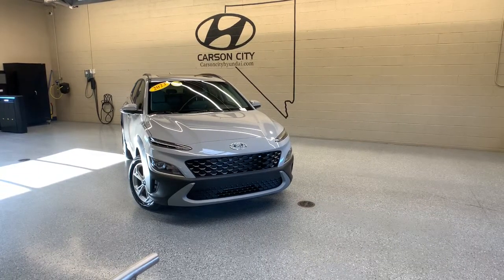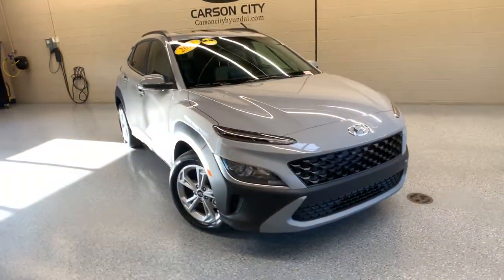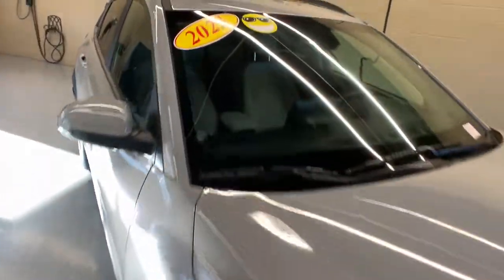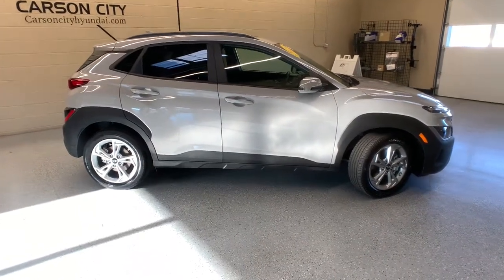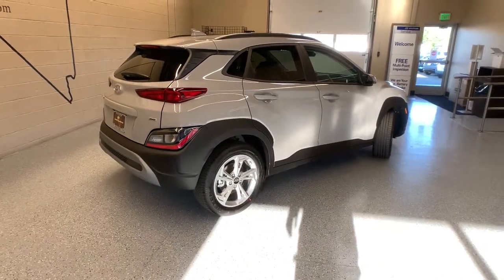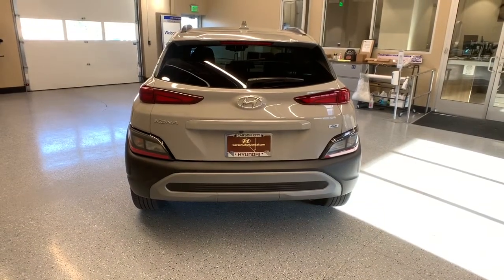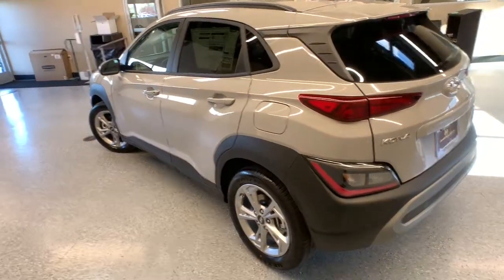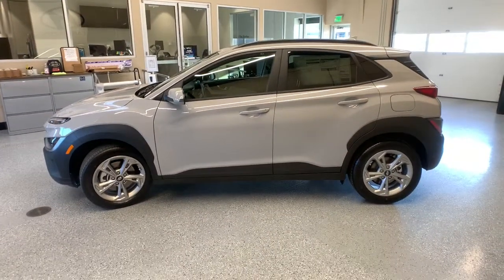2023 Hyundai Kona Carson City, Lake Tahoe, NV HY2238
C5g [LISTING TYPE] 2023 Hyundai Kona available in Carson City, Nevada at Carson Car Center. Servicing the Lake Tahoe, NV area.
2023 Hyundai Kona 2.0L Essential - Stock#: HY2238 - VIN#: KM8K3CAB4PU932864

2023 Hyundai Kona 2.0L Essential 2.0L Essential 7-Speed Automaticbrbr2.0L I4 MPI DOHC 16V LEV3-ULEV70 147hp AWD 4D Sport Utility